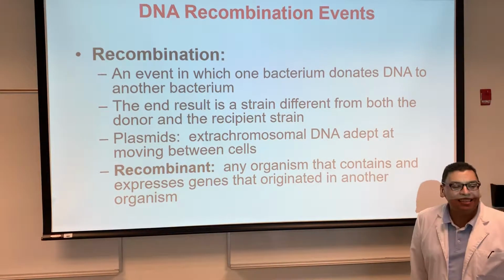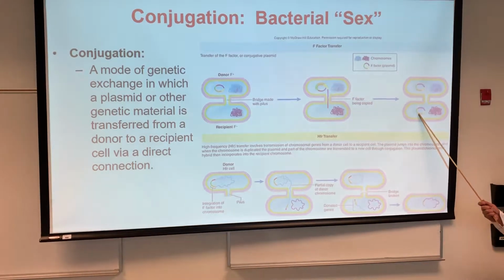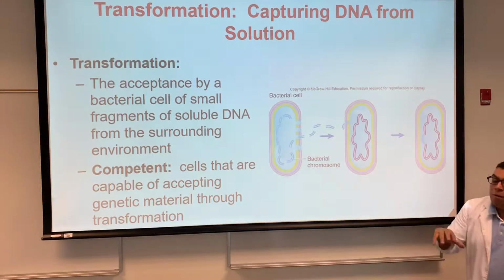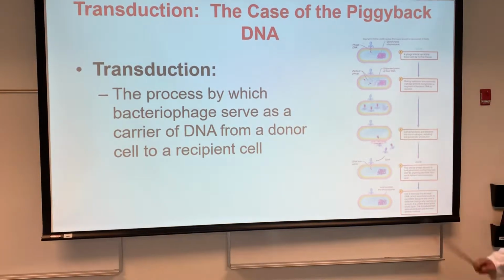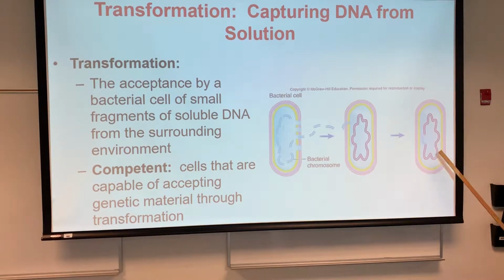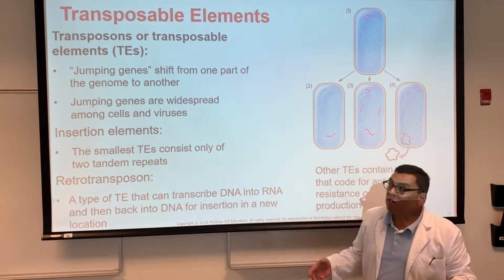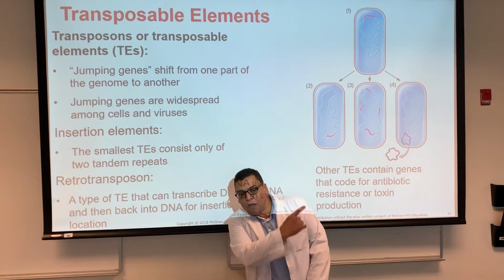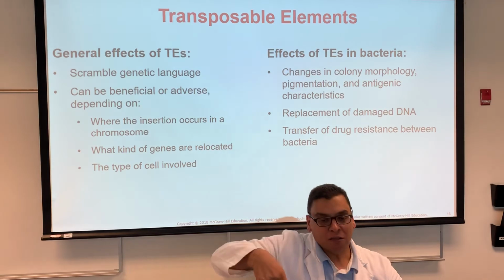Yasser Saad-Recombinants-Microbiology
Recombinants